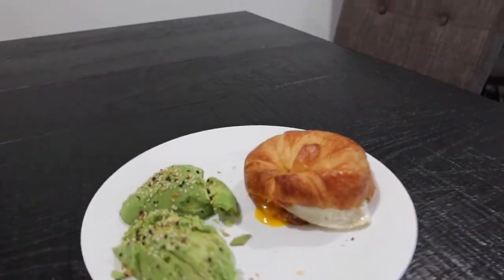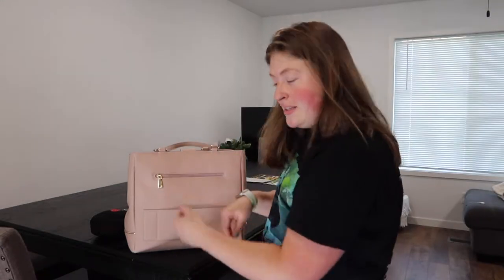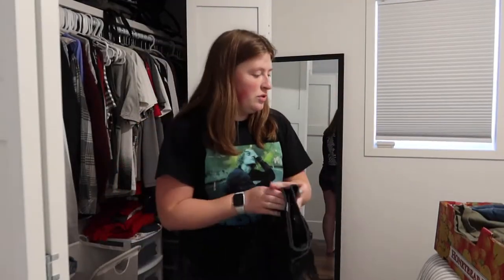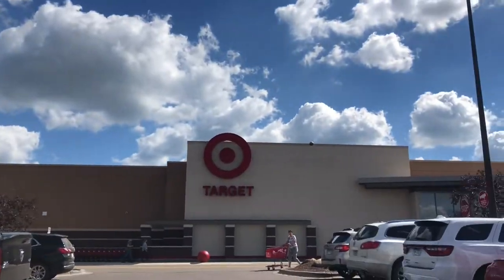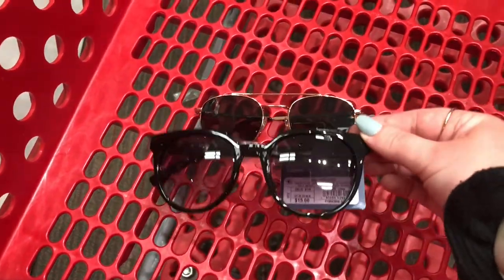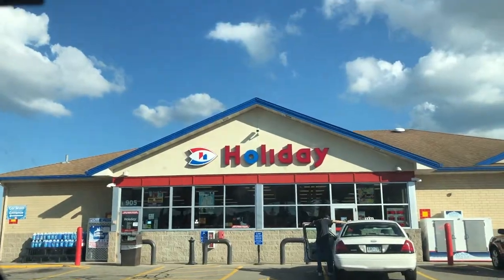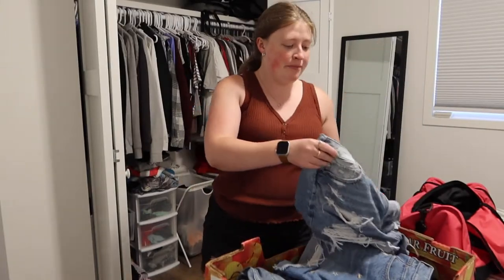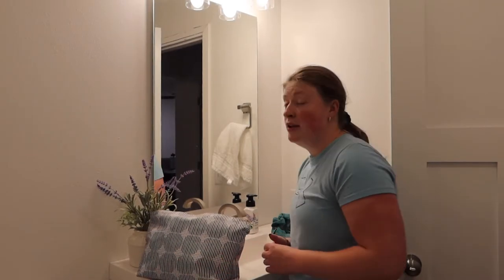come run errands with me!!! target, best buy, caribou coffee + more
Hey everyone!😊

Come along with me while I run some errands and I also squeeze in a little pack with me!

CLICK that BELL icon for all future uploads!
LIKE this video! I would also appreciate that ;)